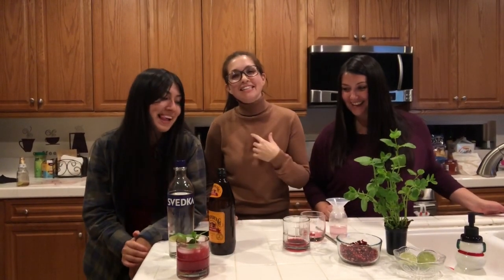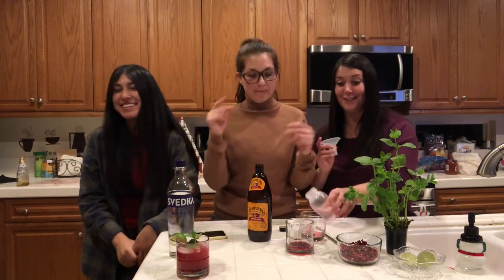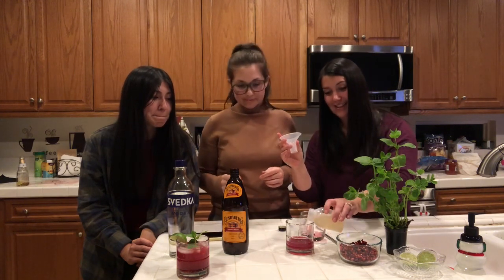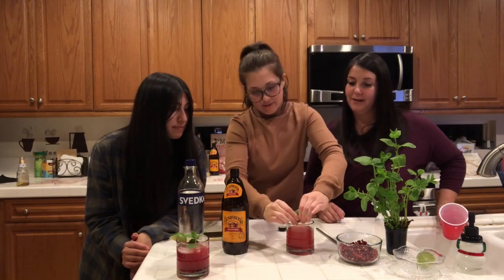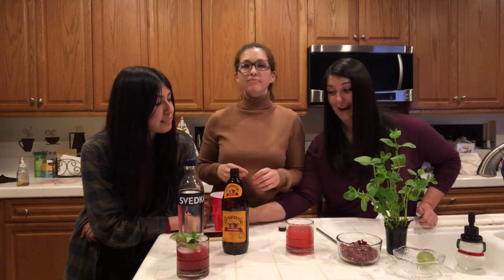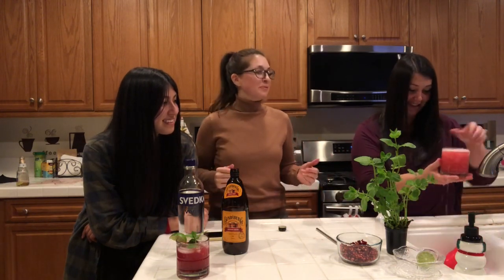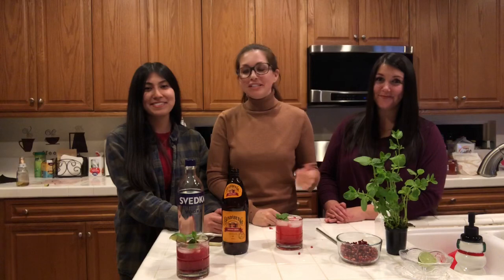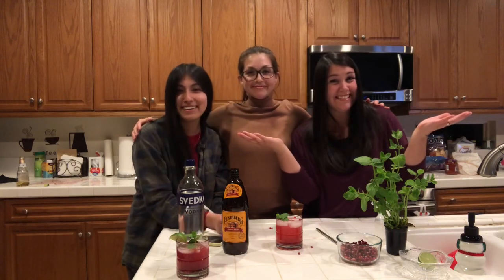How to make Pomegranate Moscow Mule’s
Making fresh Pomegranate Moscow Mule’s with my sisters. Thank you for the love, the Estrada Girls ♥️🙏🏻 editing by my niece Leah✌🏻